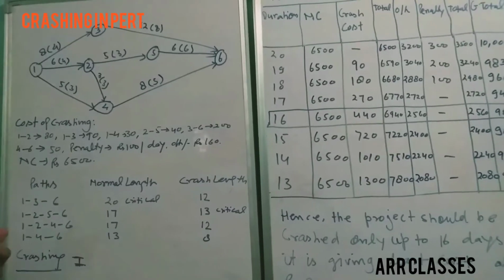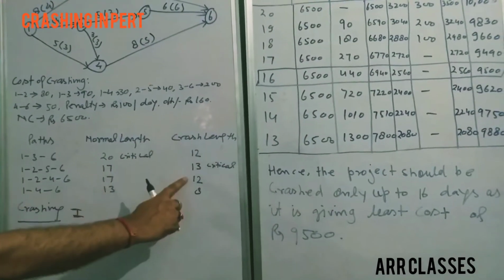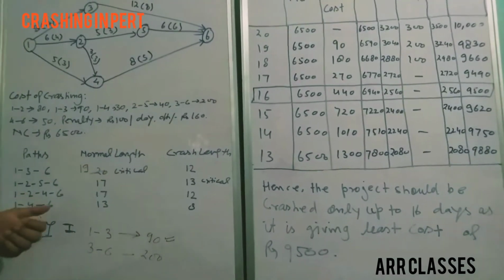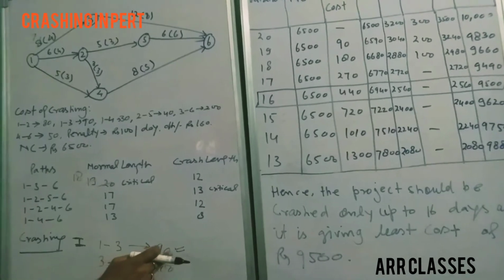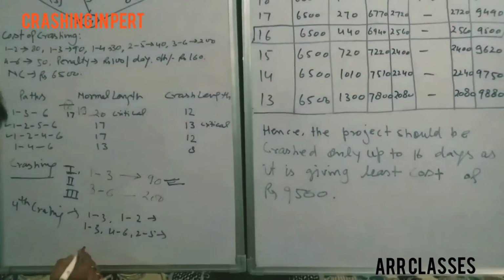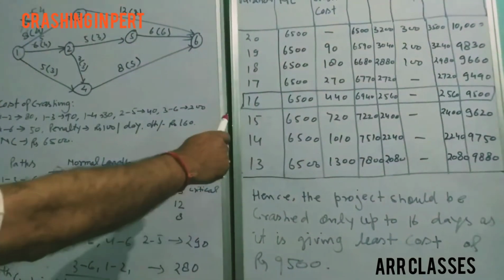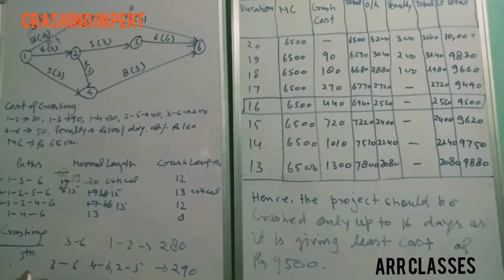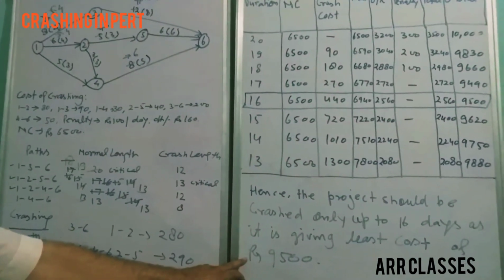CRASHING IN NETWORK ANALYSIS 2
THE VIDEO IS FOR BEGINNERS WHO WANT TO LEARN CRASHING OF CRITICAL ACTIVITIES IN A NETWORK ANALYSIS IN PROJECT MANAGEMENT OR OPERATIONS RESEARCH.  IT IS THE TUTORIAL IS ALL ABOUT CRASHING OF CRITICAL ACTIVITIES OF A PROJECT FOR DETERMINING THE OPTIMAL TIME AND COST OF THE PROJECT. THE VIDEO IS USEFUL FOR MBA, B TECH AND M TECH STUDENTS AND PROFESSIONAL IN INDUSTRIES.